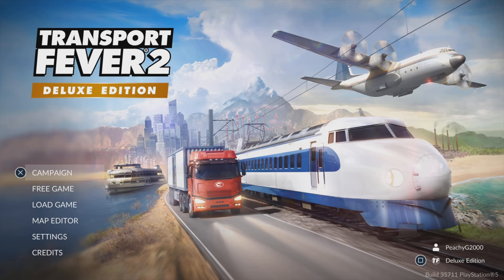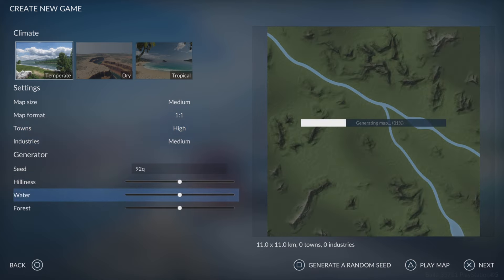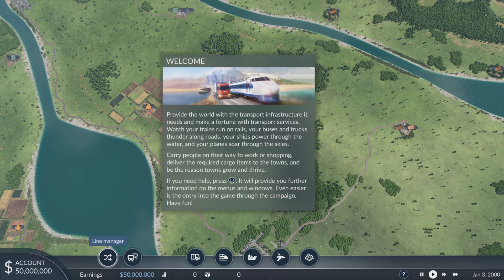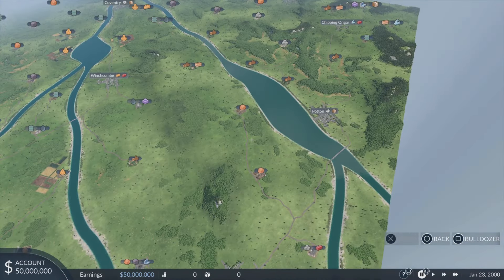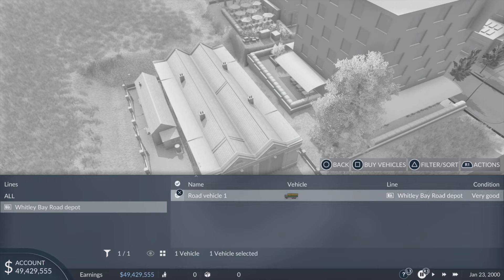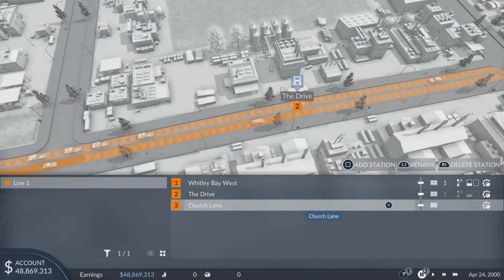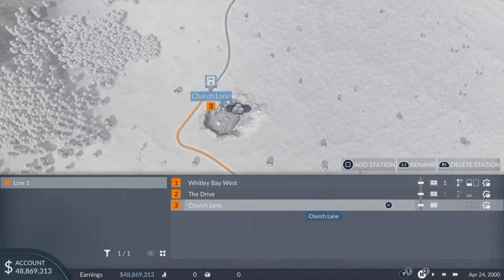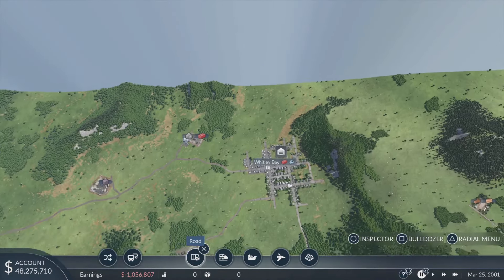FIRST LOOK at Transport Fever 2: Console Edition! (PS5)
FIRST LOOK at Transport Fever 2: Console Edition!

Welcome Back to RichyRail! Join me today as I have a first look at Transport Fever 2: Console Edition.

Timestamps:
0:00 - Intro
1:21 - Map Setup
2:54 - Map First Look
4:44 - Freight Setup
11:36 - Railway Setup
18:31 - Bus Route Setup
21:13 - Outro